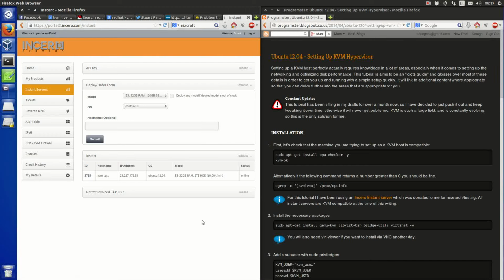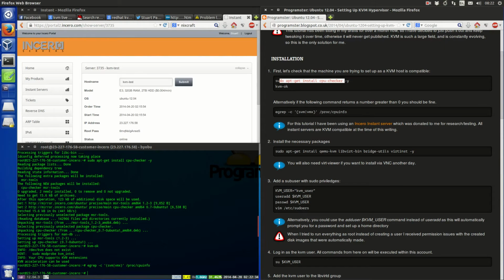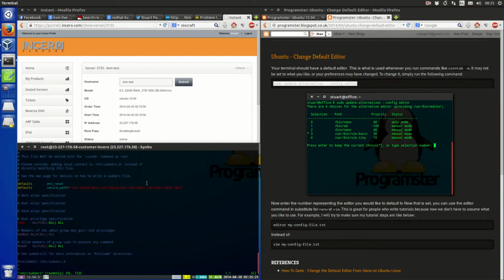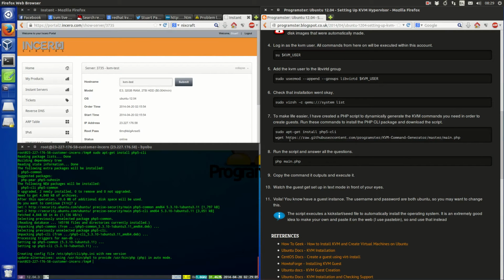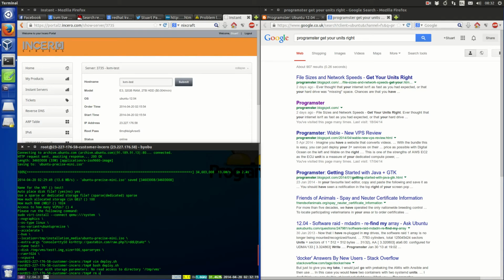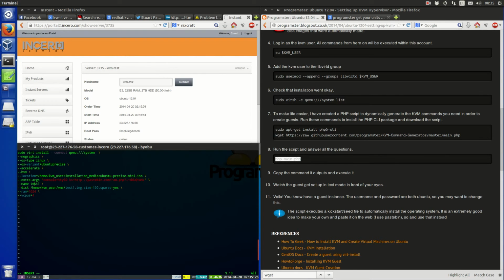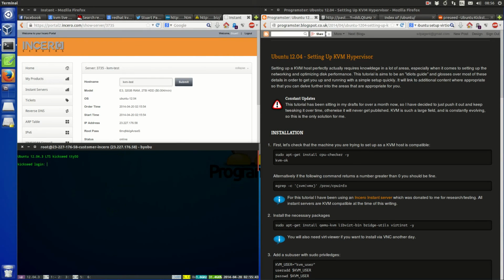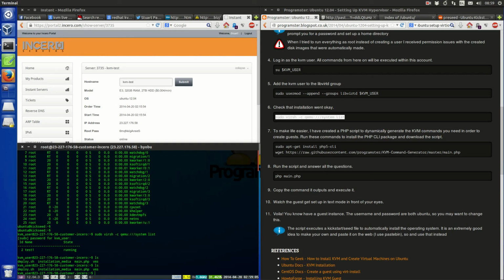Ubuntu 12 KVM Installation Walkthrough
Walkthrough of setting up KVM on an Incero Instant server by just stepping through the programster tutorial at: